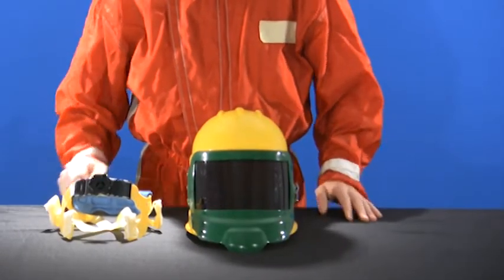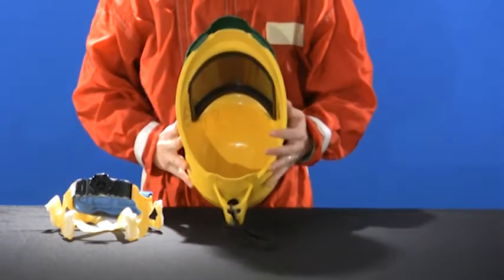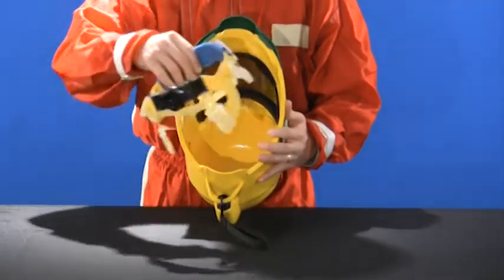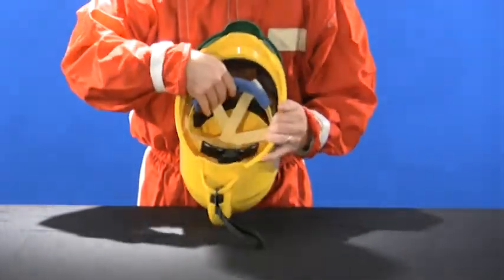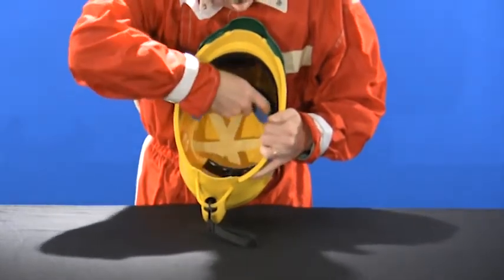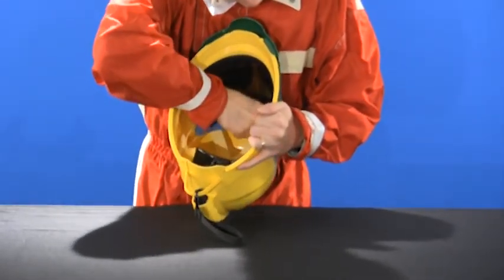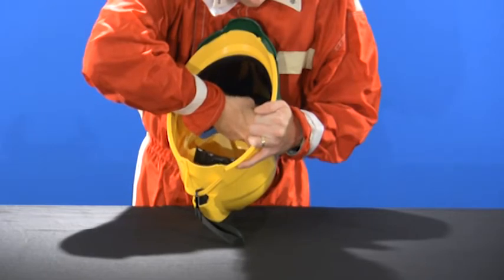GenVX - Replacing Suspension